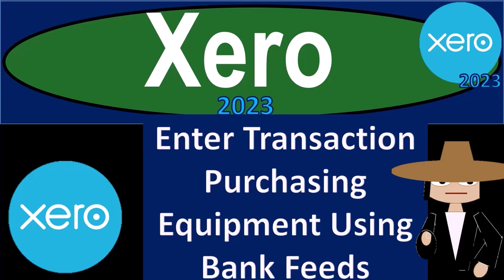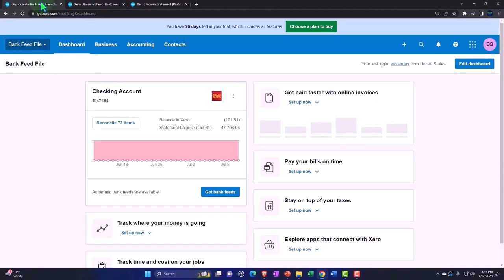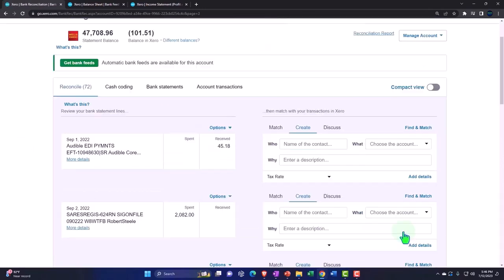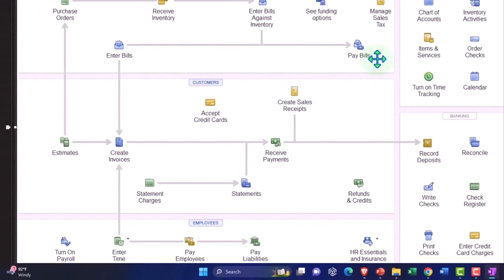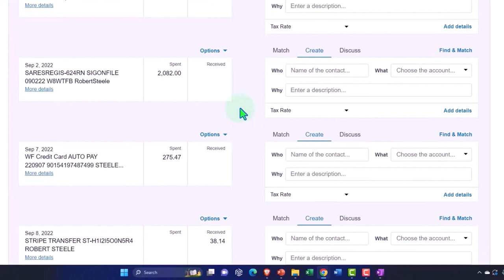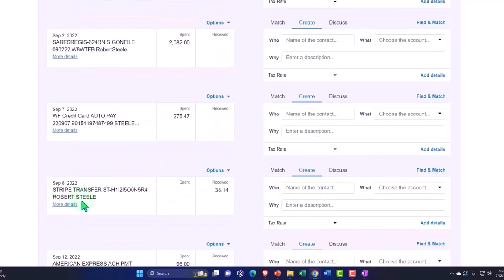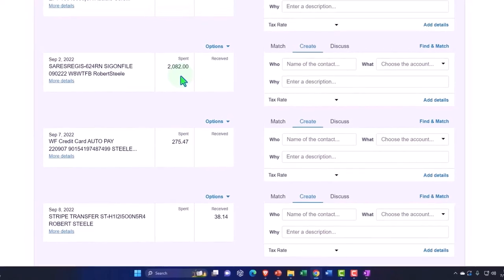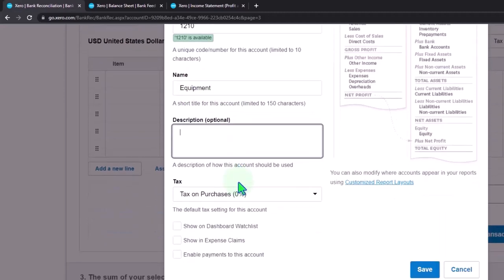Enter Transaction Purchasing Equipment Using Bank Feeds Part 1